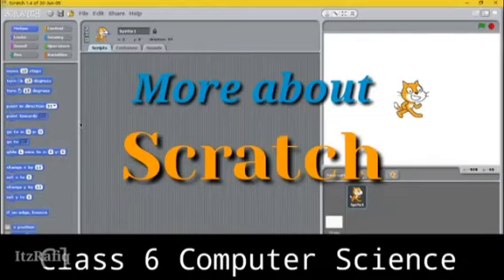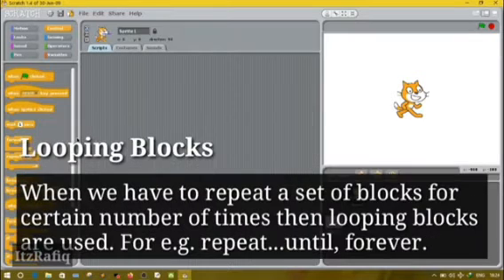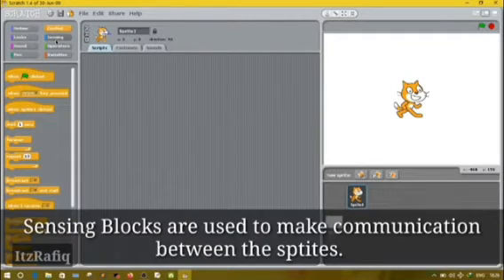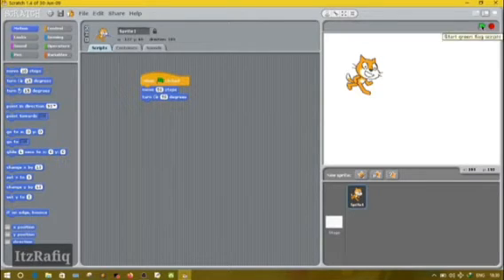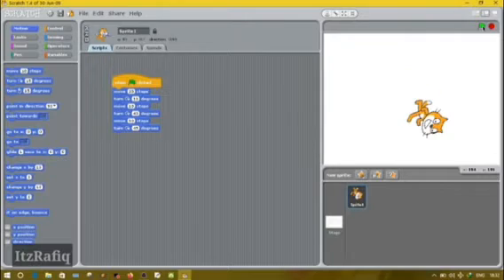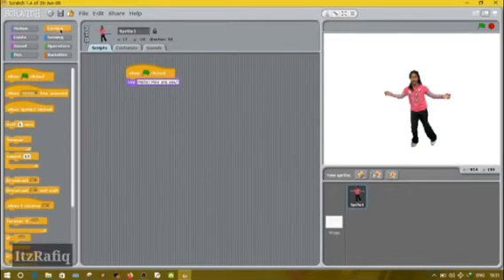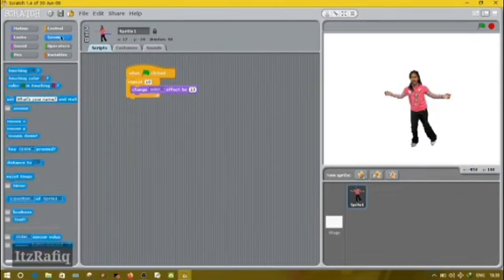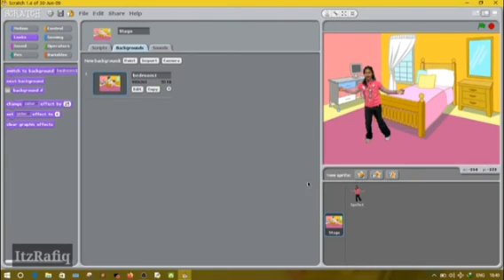More about Scratch